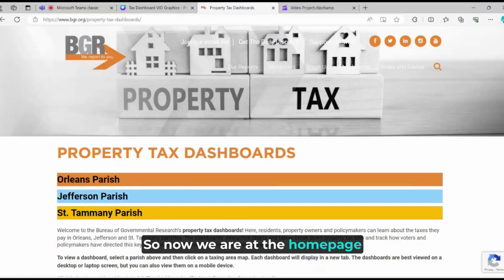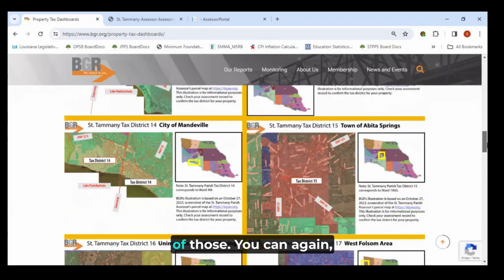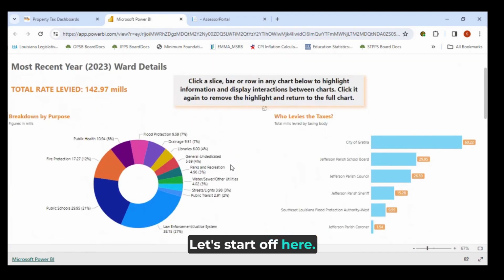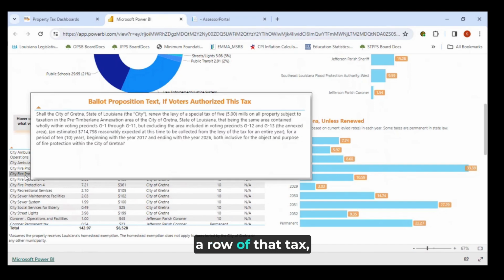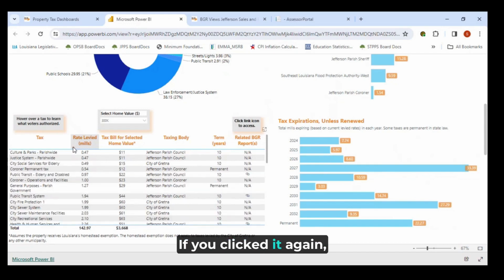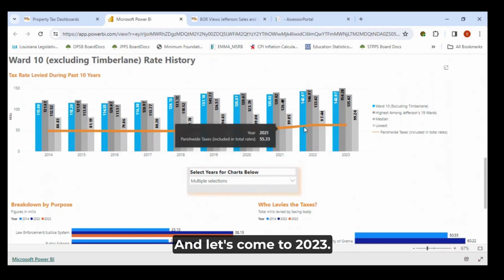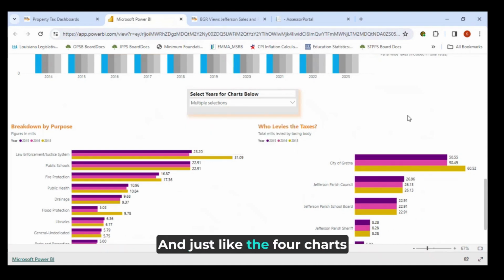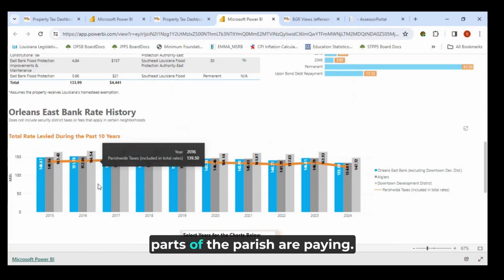BGR Property Tax Dashboards Tutorial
In February 2024, the Bureau of Governmental Research (BGR) launched a new online tool for understanding property taxes in Jefferson, Orleans and St. Tammany parishes in the New Orleans ares. to explore the dashboards that are explained in this video tutorial.

The dashboards offer key information for understanding:

- The most recent total millage rate for your area.
- Where your taxes go and who controls them. Four interactive charts analyze taxes by purpose (such as public schools), taxing body (such as school board), individual millage detail, and expiration date.
- Estimated tax bills for a wide range of home values.
- Links to available BGR reports on specific taxes.
- A 10-year history of the total millage rate for your taxing area.
- Historical trends in your property taxes by purpose and taxing body. These interactive charts show how local governments have adjusted their property taxes over time.

BGR is a private, nonprofit, independent research organization dedicated to informed public policy making and the effective use of public resources for the improvement of government in the New Orleans metropolitan area.